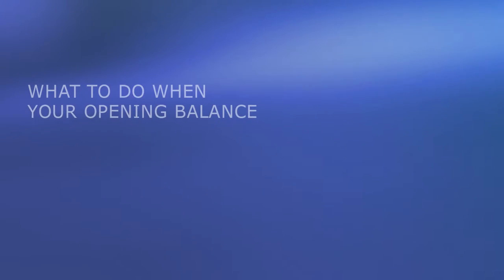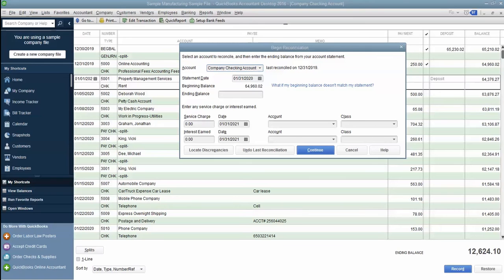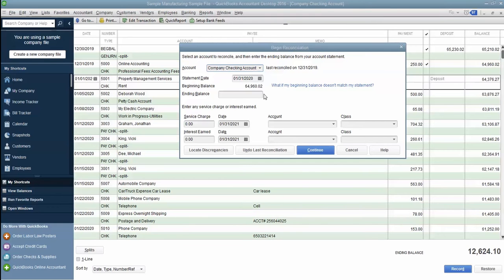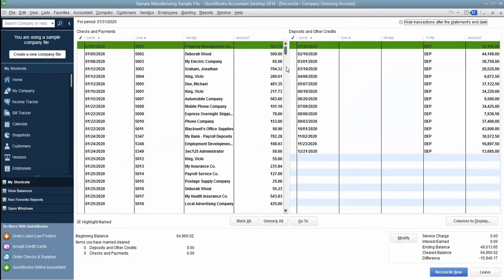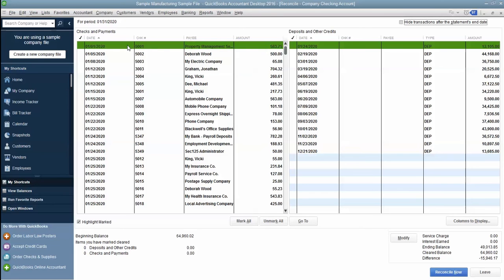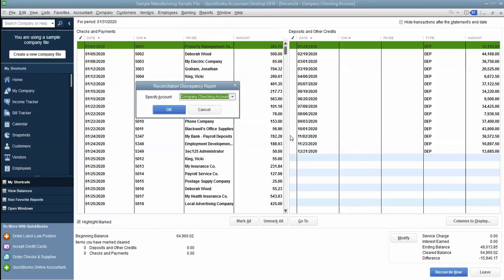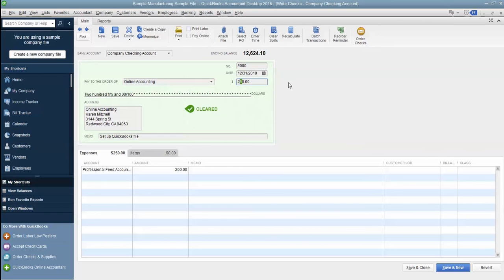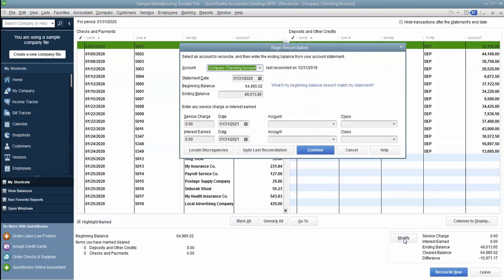Opening Balance Doesn't Match My Bank Statement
Here is an easy way to find the error and fix it so your Opening Balance on your Bank Statement matches the amount in QuickBooks Desktop.

Transcript:
Hello, this is Kathy Dise with BudgetEase. Today we're going to talk about bank reconciliations, especially when the opening balance doesn't match the bank statement. What do you do? Well have no fear, there are two common reasons. Either a previously reconciled transaction was deleted or changed, or a transaction that was previously reconciled was unreconciled. So how do you fix it? The easiest fix is to start your bank reconciliation, over here. You'll see that the beginning balance is 64, 960.02 when the actual balance should be 64,985.02. So we're talking about a $25 difference. So an easy fix is just put in the ending bank balance and when you go to reconcile see if a previous $25 transactions was unreconciled. You'll note in this situation, $25 is not the issue here. So let's go to our, let's say if it was if we saw a $25 transaction from a prior period that was unreconciled, we'd be able to just reconcile it now and as long as our difference turned out to be zero at the end of the reconciliation, we've really taken care of the problem. But in this case, that's not going to work. So the next thing you can do is you can go to reports banking reconciliation discrepancies for this account, make sure you've got the right account, and sure enough there was a transaction that was reconciled in a previous reconciliation where the amount had changed. The amount was $225 but you'll see here it's $250. What you would do in this situation is you would change it to the correct

amount. Save and

close. There's no previous reconciliation discrepancy and if we go back to our beginning balance, we have the correct beginning balance. So, if you have any other questions on how to reconcile your bank account don't hesitate to look us up at .